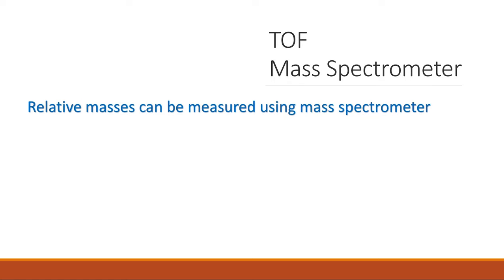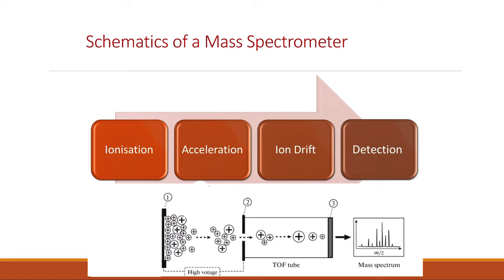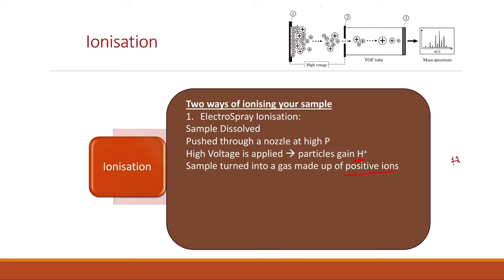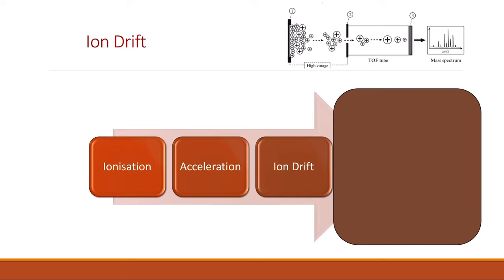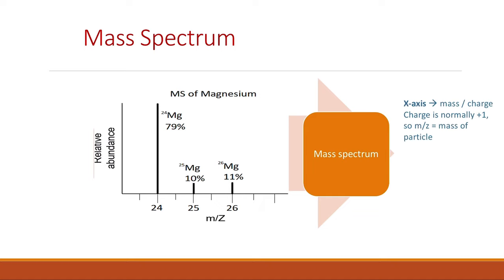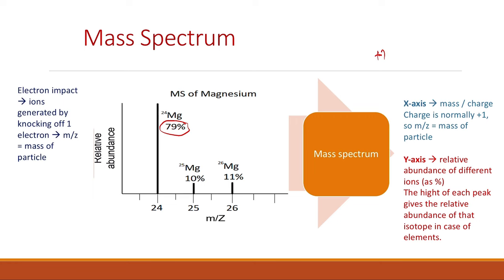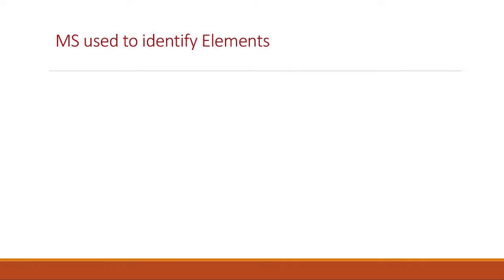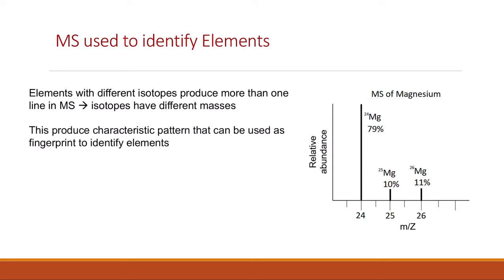Mass Spectrometer A level Chemistry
All about time of flight mass spectrometer